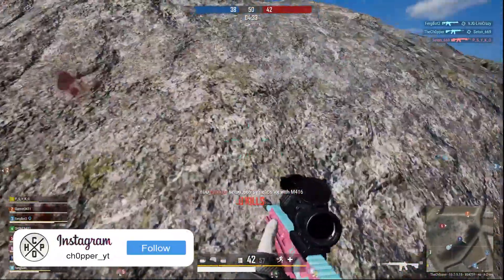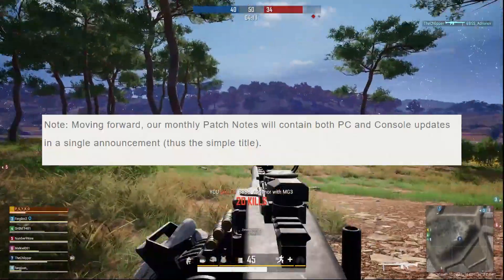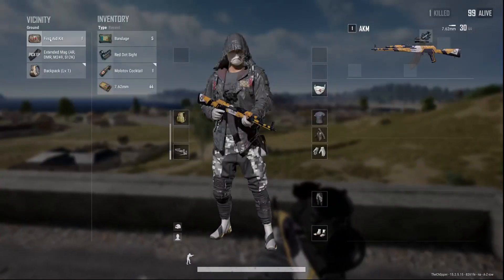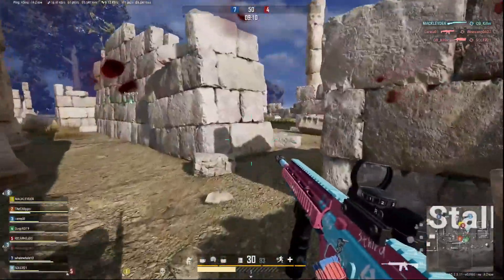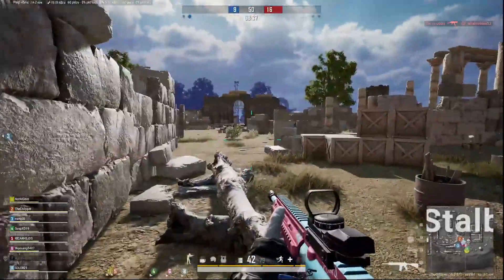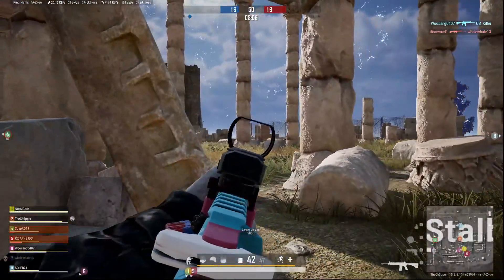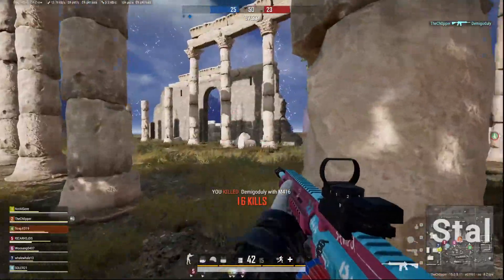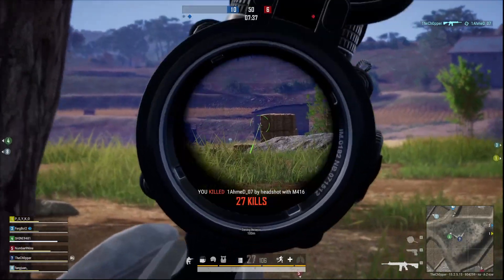PUBG HUGE NEW META CHANGES! M416 and Mk12 Buff! Full Update Breakdown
PUBG Update 16.1 full patch notes and update breakdown. Huge changes to weapon meta and balance.

PUBG new patch notes 16.1 update new weapons and M416 buff, map selection and more.